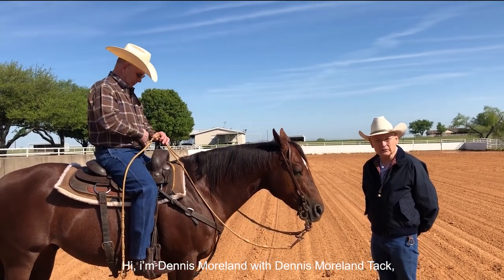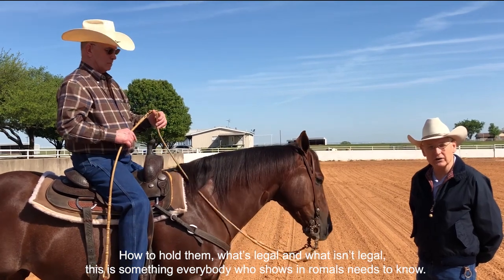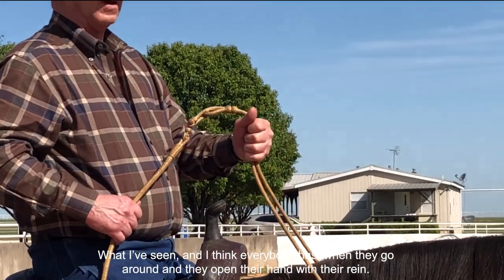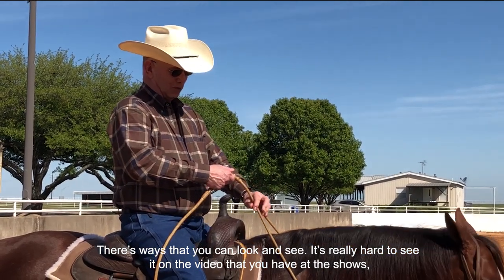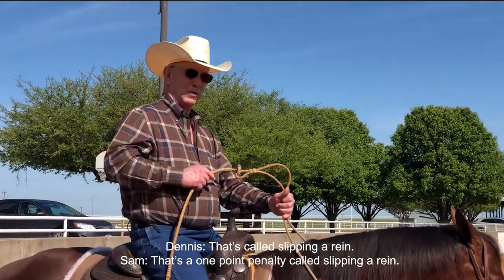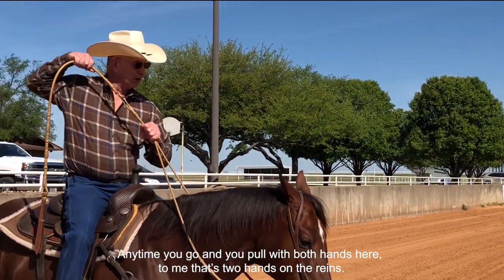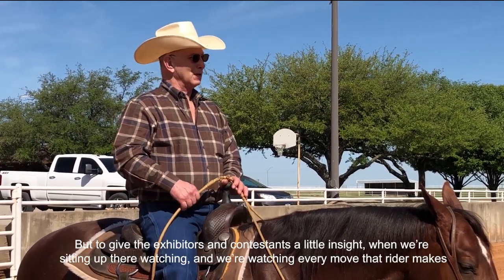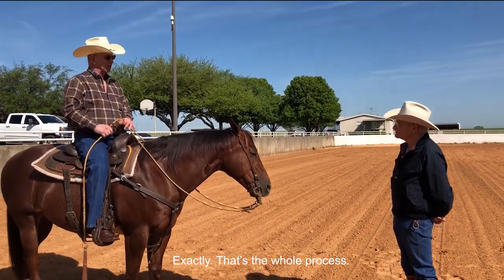Tried and True: How to Get the Best Use Out of Your Romal Reins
It’s not hard to guess why romal reins have (find this complete video on the Dennis Moreland Tack blog continued to be an important piece of tack utilized by horse owners for centuries and why they continue to be one of the most popular products purchased from Dennis Moreland Tack. A sight commonly seen in the reined cow horse events, romal reins serve as a versatile piece of equipment that can be flexible and fancy enough to ride into the show pen with, or durable enough to use during a long day’s work on the ranch. The functionality of these type of reins have led to an increased number of competitors using them in the ranch riding, reining, and even western pleasure events.

The romal aspect of romal reins comes from the tail of the reins that resembles a quirt, which is connected to a set of reins by an attachment. The romal can be used as a training aid in finishing bridle horses, as well as providing balance for the rider and a way to keep your free hand occupied. The buttons and tail towards the bottom help give weight and balance to the romal, while the buttons on the reins help provide balance to the bit as it sits in your horse’s mouth. The setup of these reins allows for minimal movement of the rider’s hand and creates more precise, light cues to the horse through the bit. As romal reins grow in popularity and usage, it is important to understand the proper ways to utilize these reins and avoid penalties in the show pen.

Sam Rose, NRCHA Judges Committee Chairman, says there are several ways riders can recognize mistakes in romal rein use and find ways to prevent penalties or unfair advantages with romal reins.

“The diagram in the NRCHA rulebook shows that you have to have a closed hand,” says Rose. “What I’ve seen, and I think everybody has, is when they go around they open their hand with their rein.”
Rose goes on to explain how when a rider opens their hand holding the reins, it could lead to a “bubble” being created that has one rein bunching up and applying more pressure on one side than the other one. This is known as slipping a rein and leads to a one-point penalty.

Another common mistake riders can make when showing in romal reins is allowing a finger to slip in between the two reins below the attachment, which leads to a score of -0- if this occurs. Rose suggests using a different technique of holding the reins to help prevent fingers from finding their way between the reins.

“If you’re having trouble wanting to get your finger in that rein,” explains Rose, “Just run that rein down and get your thumb over the romal, and nothing can get in the middle of it there.”

When used properly, romal reins are an effective piece of equipment that can help keep the bit balanced in your horse’s mouth and allow you to have improved control and communication with your horse. Please be sure to follow along on the video as Sam Rose provides an in-depth demonstration of the ways that you can create better usage of your romal reins to improve your experience in the show pen and avoid any unnecessary penalties.

Dennis Moreland Tack builds high-quality, dependable romal reins that will meet your needs. Whether you need a new set of romal reins for the upcoming show season, a set to use on the ranch, or just for comfort and convenience in any kind of riding you do, we offer a variety of rawhide, leather, nylon and kangaroo romal reins.

We’re a full line manufacturer of quality handmade tack and we’re here to serve you!